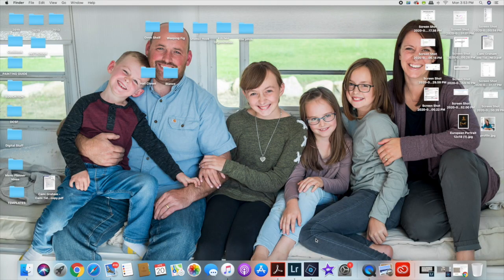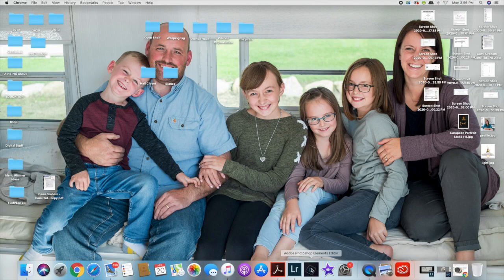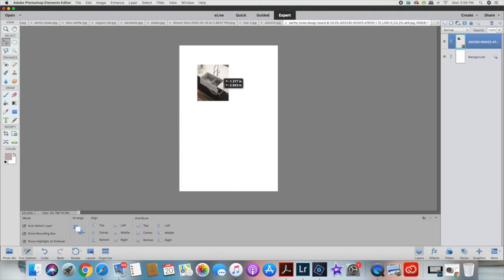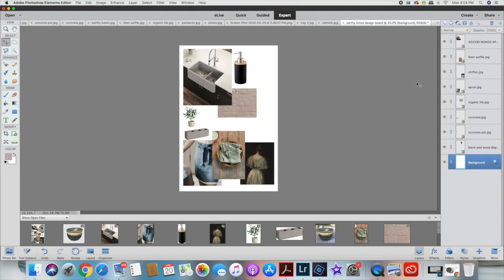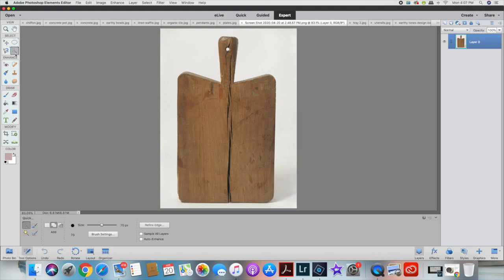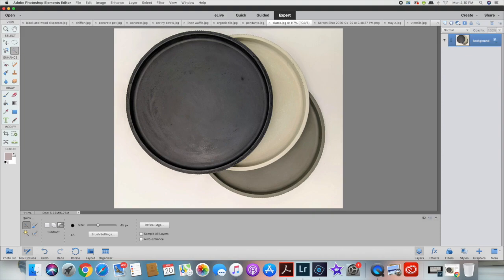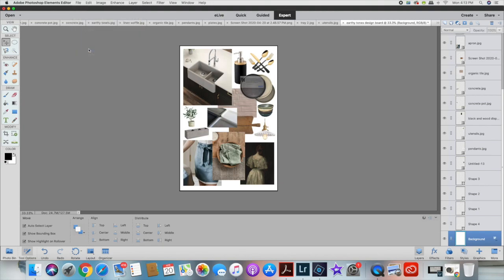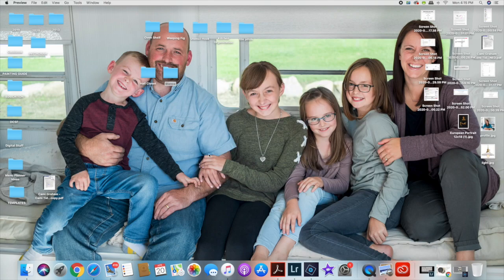How to Create Interior Design Mood Boards Digitally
Watch how I create interior design mood boards in Photoshop Elements, for these 3 kitchen design mood boards.  Plan and pull together any space in your home by first creating a digital mood board with all your favorite design elements.

OTHER POSTS WITH DESIGN BOARDS:
Reader Submission Space: Traditional Farmhouse Entryway: